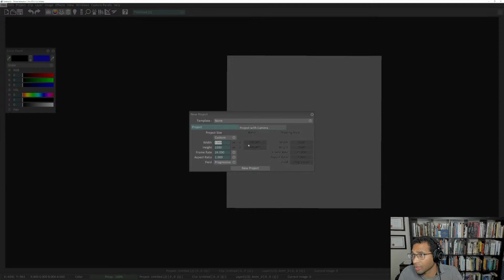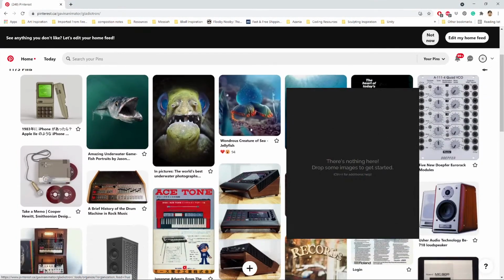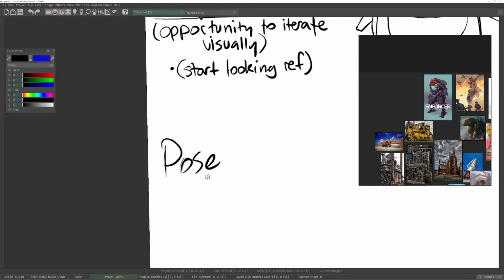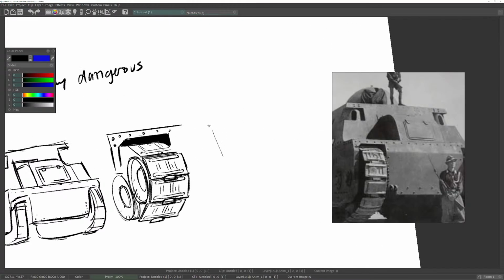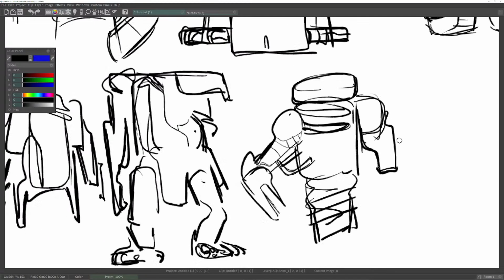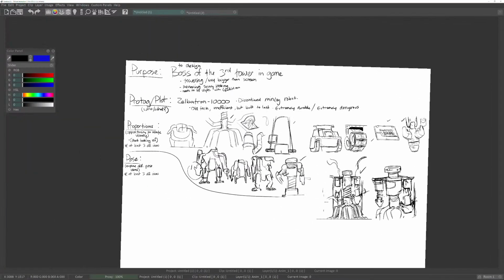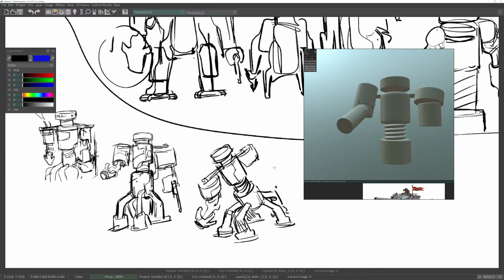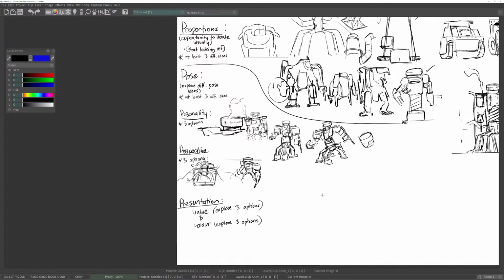Gavin Ball Live Stream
Visual Narrative Foundations

-Character Development